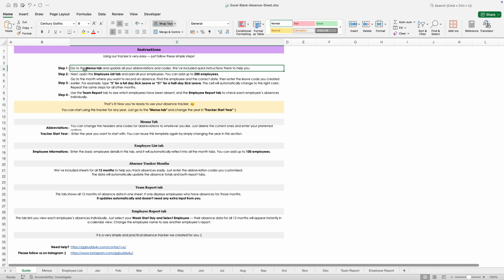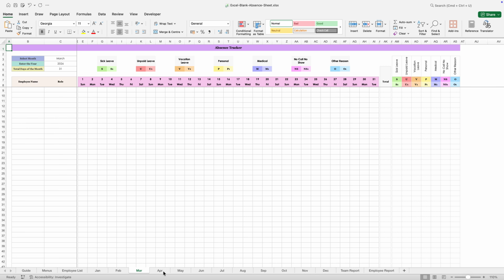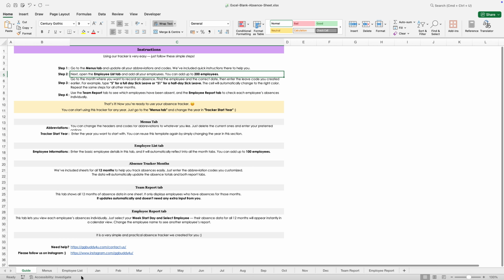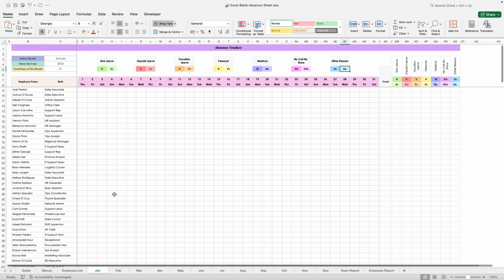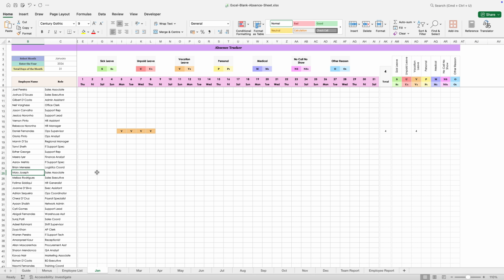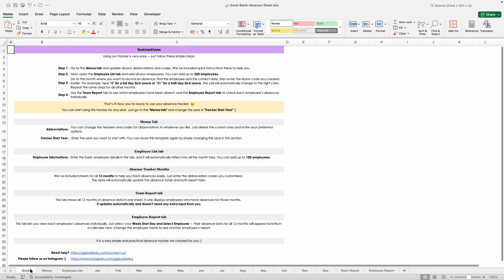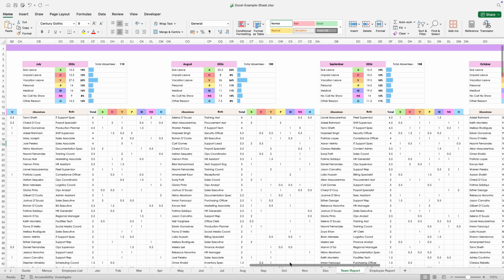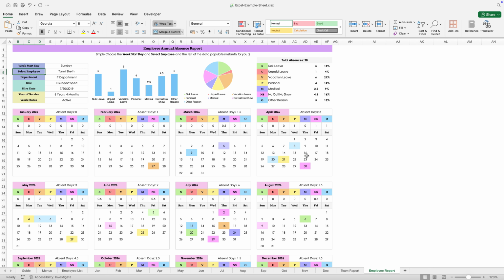Employee Leave Tracker | Full Tutorial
Employee Absence Tracker for Excel and Google Sheets

Track and manage employee leave records easily using this fully automated Employee Absence Tracker built for Excel and Google Sheets. Designed with a clean layout and powerful reports, this tracker helps you maintain accurate absence data throughout the year.

➤ Track employee absences for all 12 months in one spreadsheet
➤ Add up to 200 employees with automatic name sync across monthly tabs
➤ Customize up to 7 leave types with full-day and half-day leave codes
➤ Mark absences using simple codes with automatic color updates
➤ Auto-calculate full-day and half-day leave totals
➤ Change the year instantly and reuse the tracker every year
➤ Clean and easy-to-read monthly calendar layout
➤ Team Report to view absences across all employees
➤ Employee Report for individual full-year absence summaries
➤ Built-in bar and pie charts for clear visual insights
➤ Automatically sorted data from highest to lowest absentees
➤ Option to set week start day as Sunday or Monday
➤ Works the same way in Excel and Google Sheets
➤ Beginner-friendly, fully automated, and easy to maintain

About us:
The GG in GGBuddy4U
Wondering what GG stands for? It’s simple—GG is short for Gowtham Ganesh, the person dedicated to simplifying your life through digital innovation.
I’ve been in the digital crafting game for over a decade, initially freelancing offline and gaining recognition on Etsy. My commitment to excellence is reflected in a decade of 5-star ratings from satisfied customers. Now, I bring my skills and passion to a broader audience through GGBuddy4U.

Please share with your people and help us grow 🙂